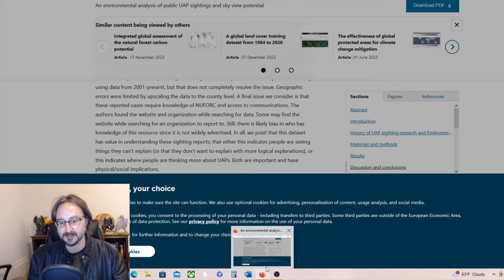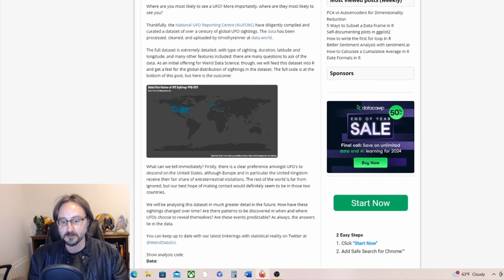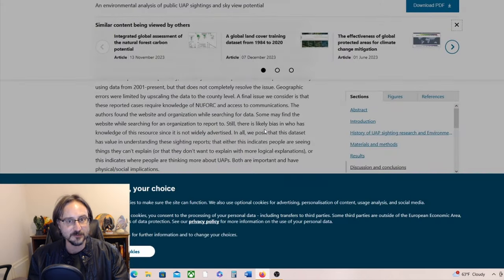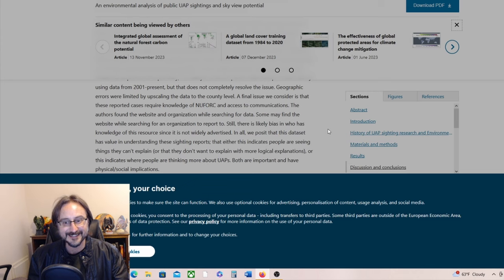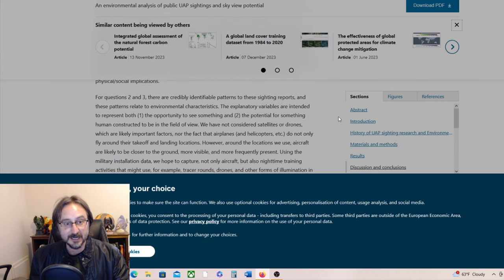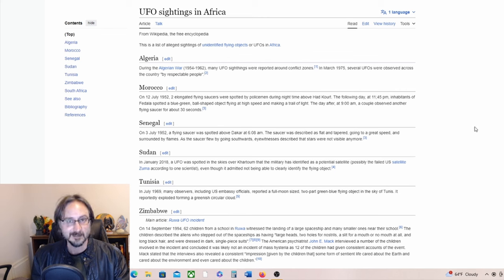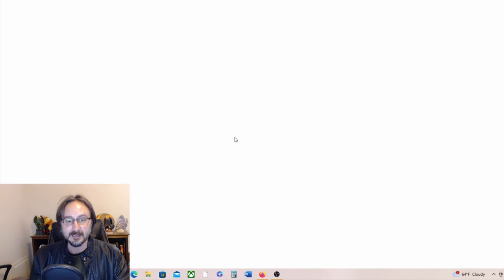The Global Distribution of UFOs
NOTE -- Hi guys, I'm about to hit the road for Christmas travels, so I won't be as responsive to comments, but I'm wishing you a Merry Christmas, and I do have a couple of pre-loaded videos for you!

Follow Cosmic Road on Twitter: Cosmic Road@road_mystery